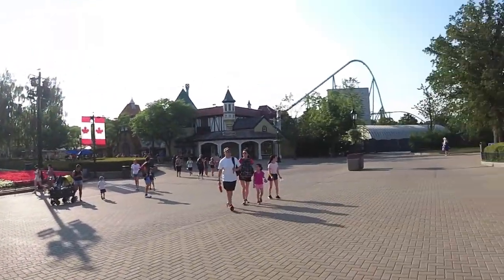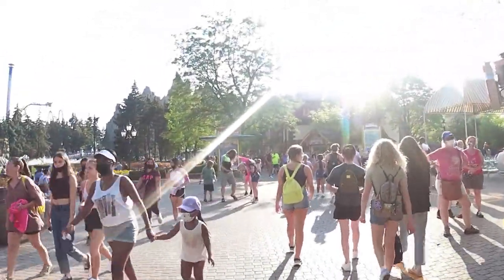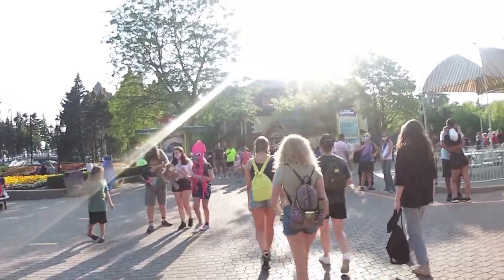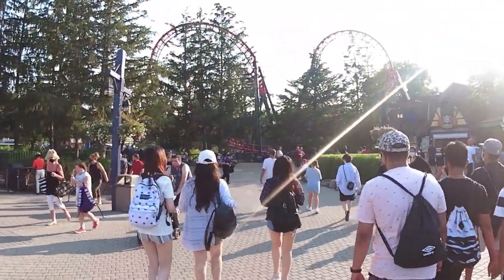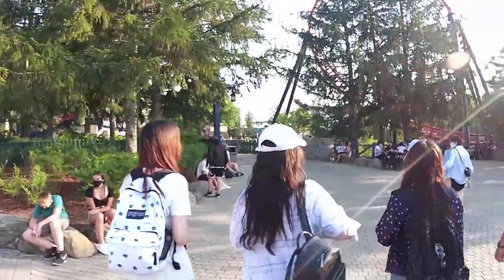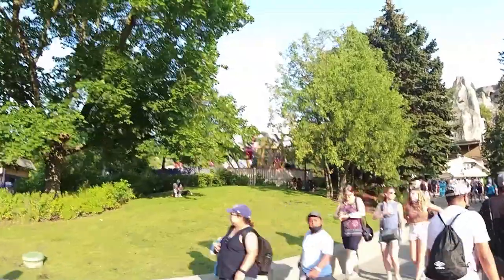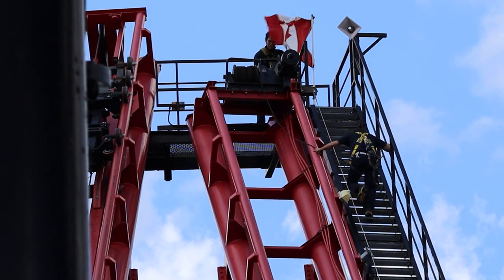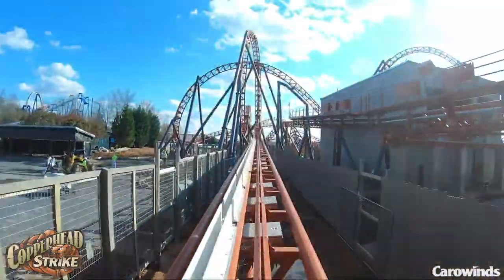Canada's Wonderlands Future Wishlist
What do I see in the future at Canada's Wonderland and why?